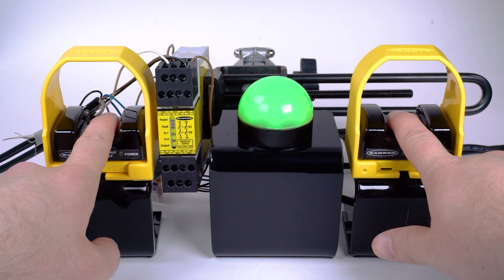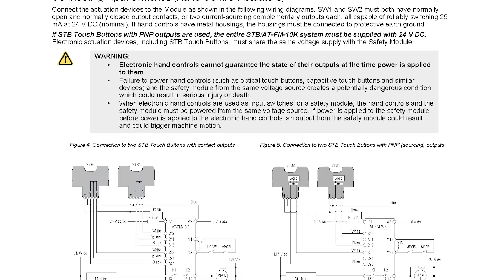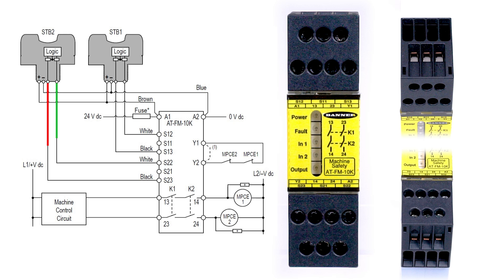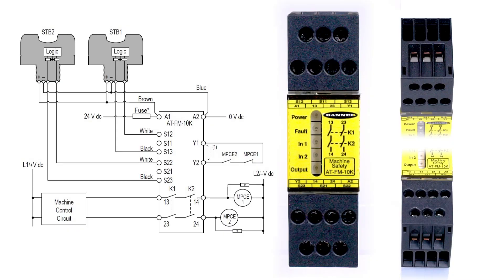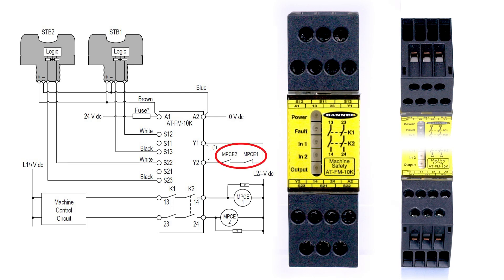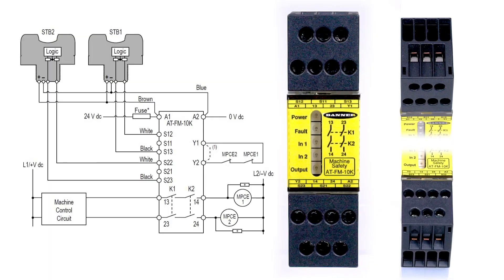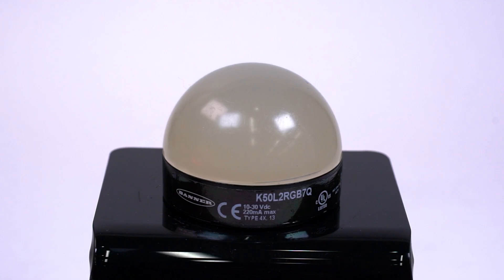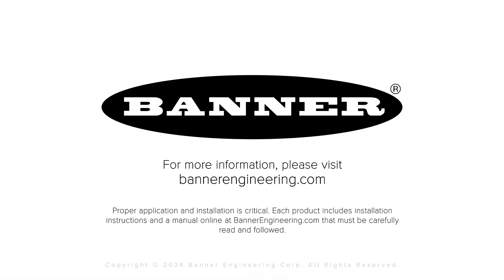Banner STB Safety Touch Buttons & Relay Module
In this video, learn how to wire a pair of STB Series Safety Touch Buttons to an AT-FM-10K Two-Hand Controls Relay Module.